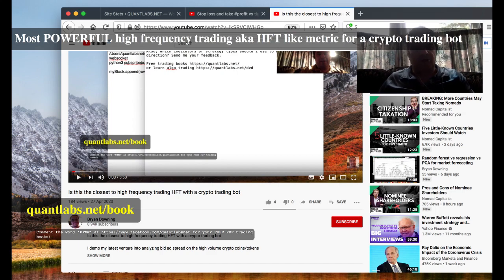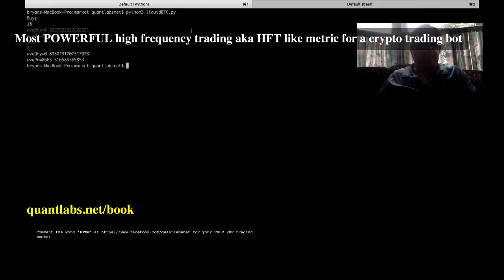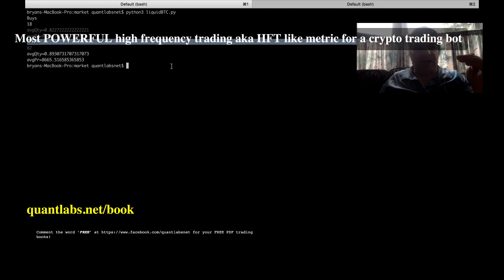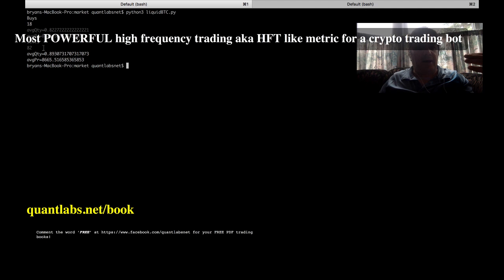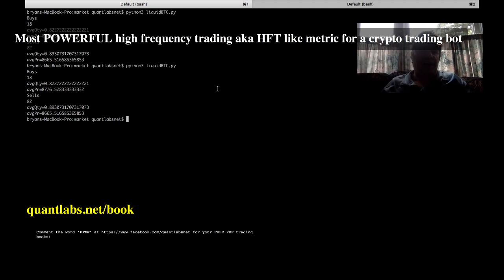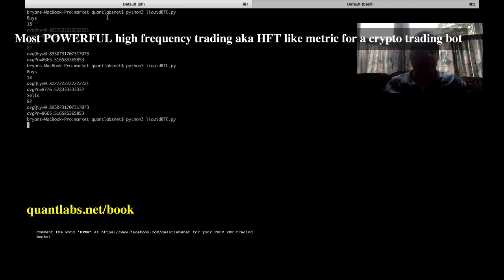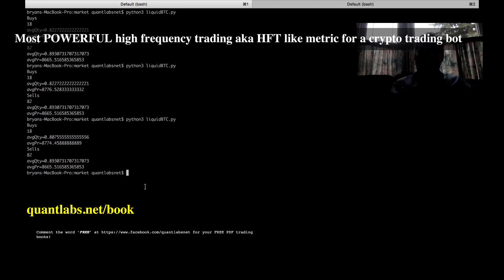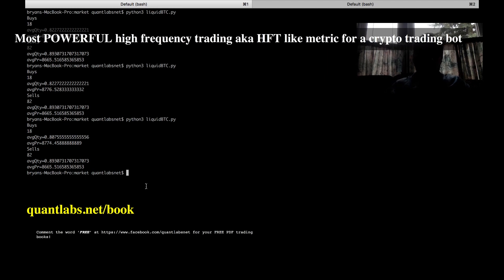Most POWERFUL high frequency trading aka HFT like metric for a crypto trading bot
This is the ABSOLUTE most critical metric out there when trading crypto. If your exchange does not offer this, move to another that does. Can you rely on any exchange thats offers this? Also, most this 3rd party bot service or platform most likely will NOT offer this metric to you. So be forewarned about this. If you don’t get it, you could get crush and lose money.